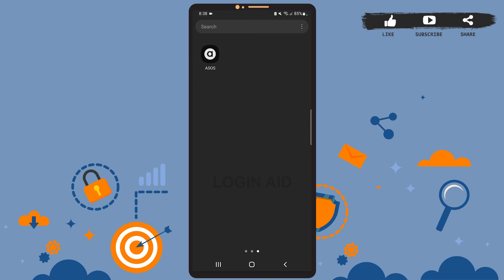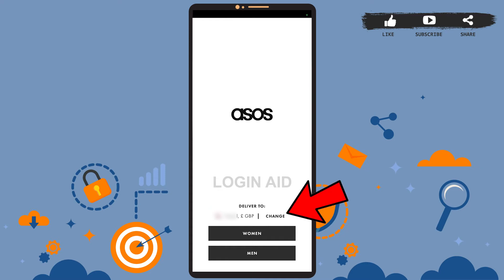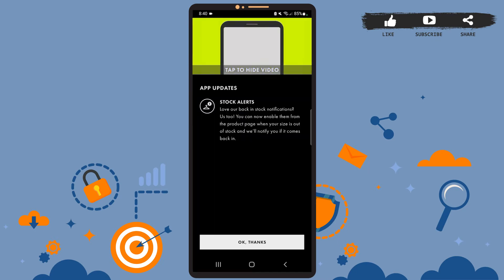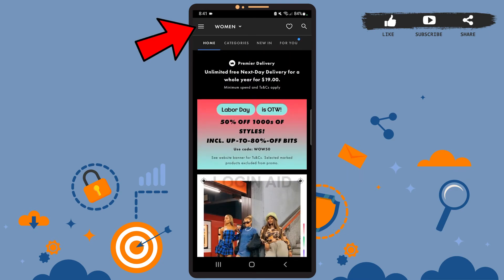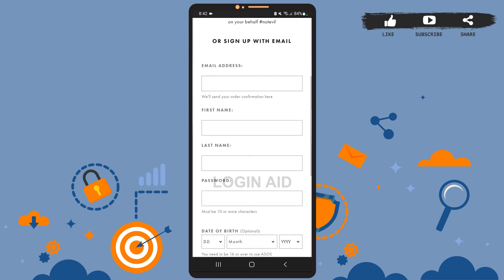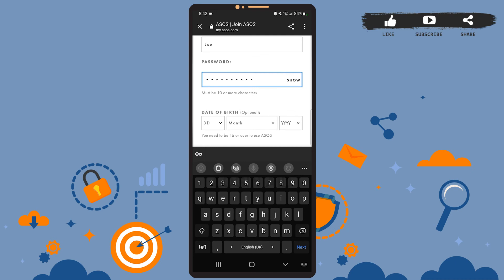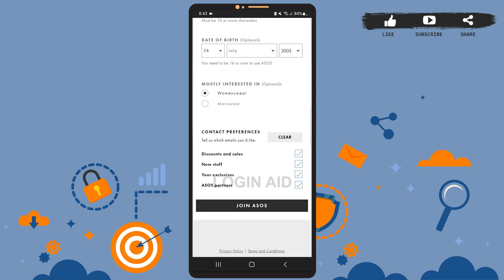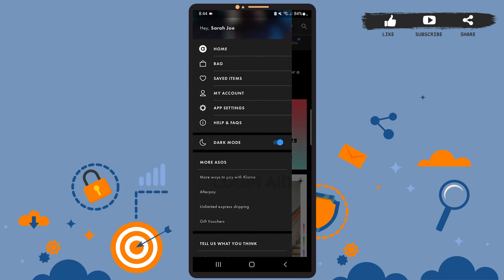Create ASOS Account 2022 | ASOS App Account Registration Guide | ASOS Sign Up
Want to Create an ASOS Account? Follow the steps in the video to learn the ASOS App Account Registration Guide. You can Sign up with Google, Apple, Facebook, or an Email account. You can also select what you are interested in and your Contact Preferences.